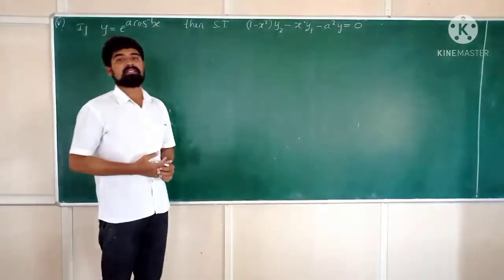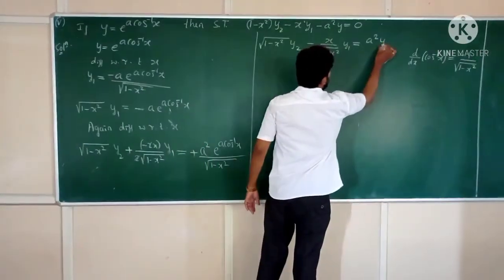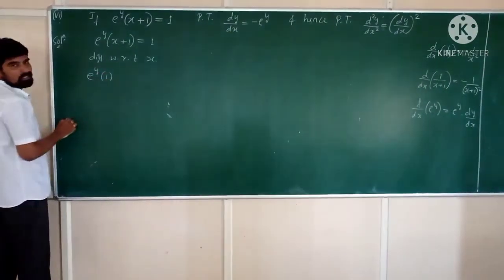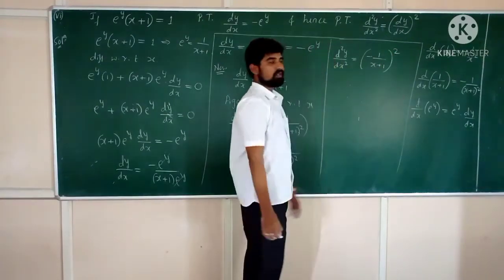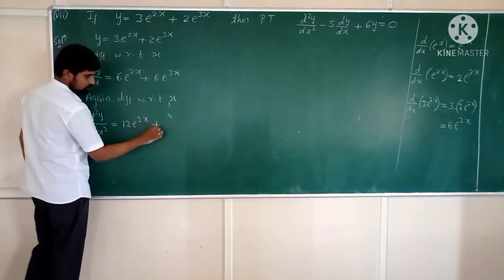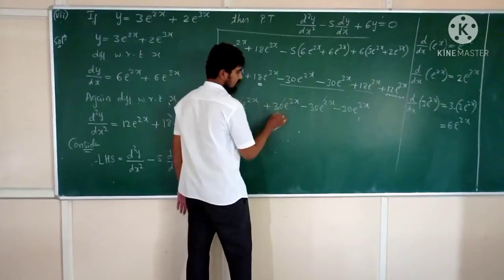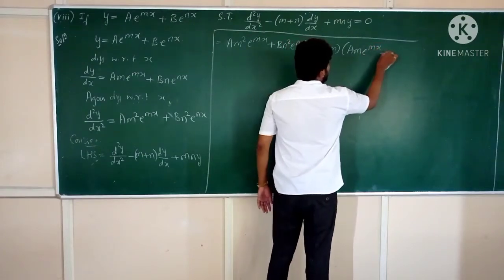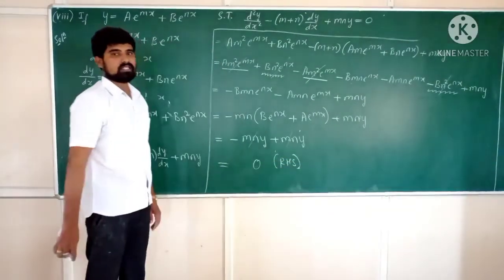Differentiability (Second order derivatives) 2